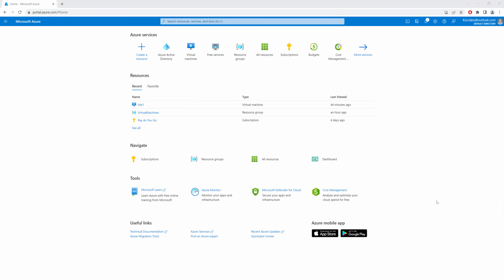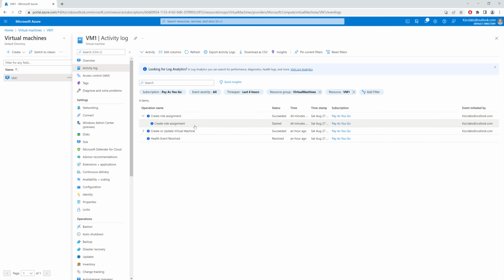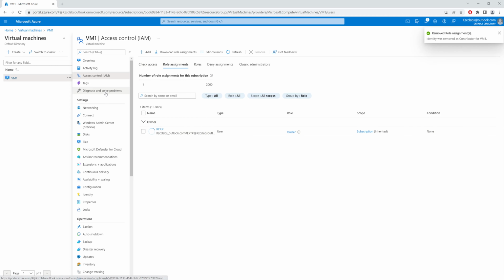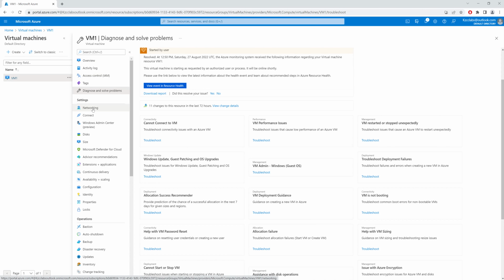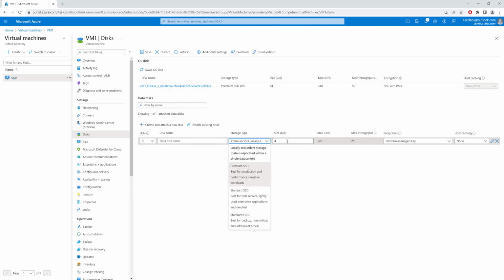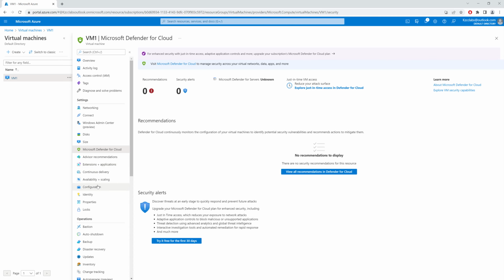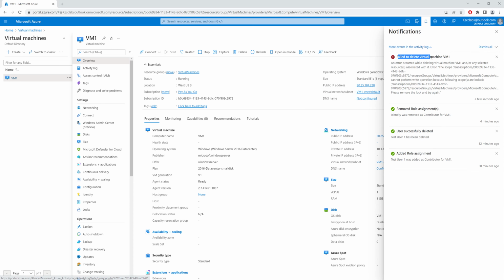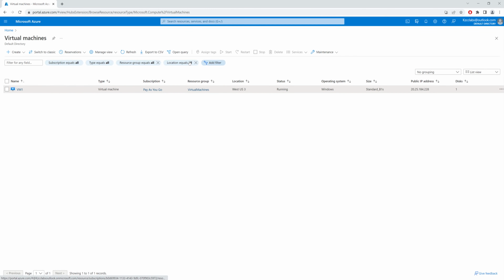Optimizing Azure Virtual Machine Settings: Advanced Configuration Guide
Welcome to my YouTube tutorial on optimizing your Azure Virtual Machine settings with advanced configurations! In this video, we'll dive deep into Microsoft Azure's VM settings to help you get the most out of your cloud infrastructure. Whether you're a seasoned Azure user or just getting started, we've got you covered.

"AZ-104 - Microsoft Azure Hands on Labs" - Dive into the world of Azure, uncover strategies. Your journey to mastering Microsoft Azure begins here!

1. Descript Video Editor - Elevate Your Editing Game! Descript simplifies video editing for both beginners and experts, enhancing your video content effortlessly. Get started and revolutionize your editing process:

2. Microphone Used - Achieve Superior Audio Quality! Check out the microphone I used to create this video and enhance your audio recording: